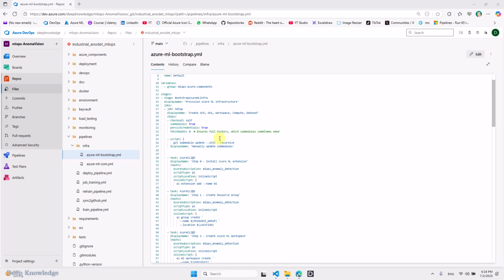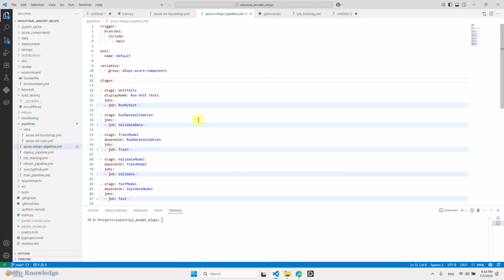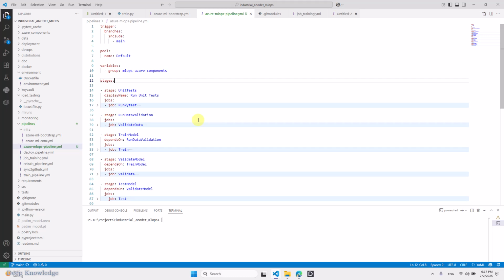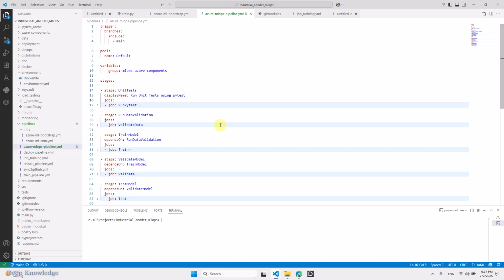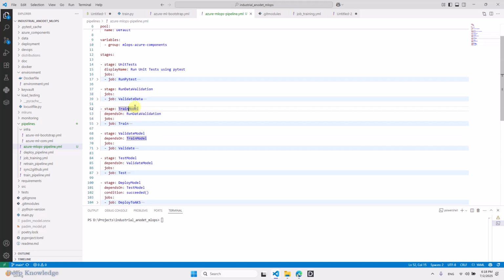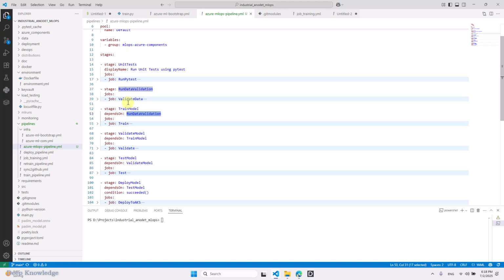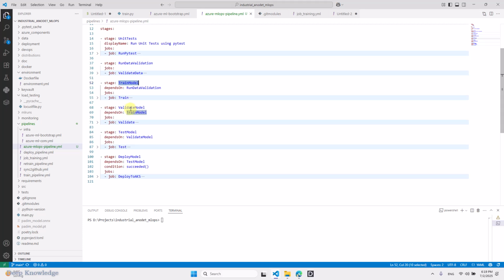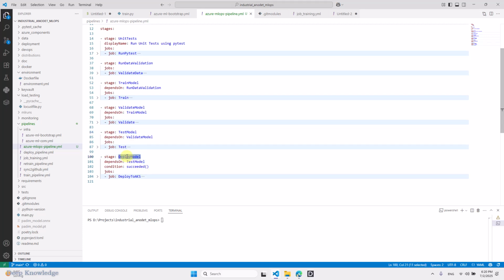MLOps Pipeline Explained in 5 Stages 🧠 From Code to AKS Deployment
🚀 Master MLOps in 5 Epic Stages — from writing code to deploying an anomaly detection model (PaDiM) on AKS using Azure ML, Docker, and Kubernetes!

Whether you're a beginner or a seasoned MLOps engineer 👩‍💻👨‍💻, this video walks you through the real-world stages of an end-to-end MLOps pipeline — no fluff, just the essentials 🧠✨

🛠️ What You'll Learn (High-Level)

🔨 Build → Unit test + build Docker image + push to ACR

✅ Validate → Check dataset quality before wasting compute

🧪 Train → Train your PaDiM anomaly detection model on Azure ML

🚀 Deploy → Deploy your FastAPI app to AKS using K8s manifests

🔁 Test → Run integration tests on the live API endpoint

🎯 Targeted for:

ML Engineers & MLOps professionals

Students & career switchers looking for hands-on MLOps flow

Anyone building production-grade ML systems on Azure

💡 This pipeline is based on Azure DevOps, Azure Machine Learning, Docker, Kubernetes, and MVTec dataset — and is optimized for performance, reproducibility, and scalability.